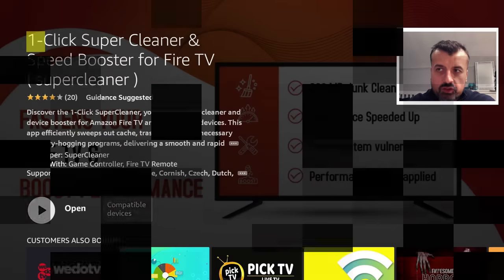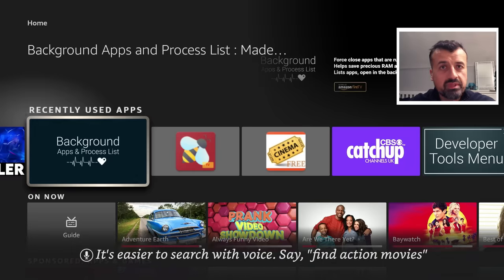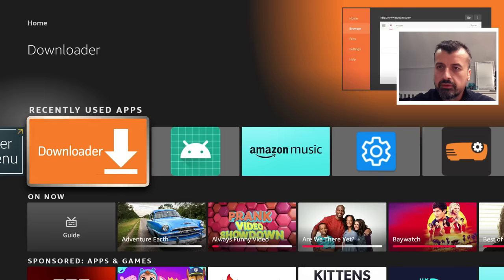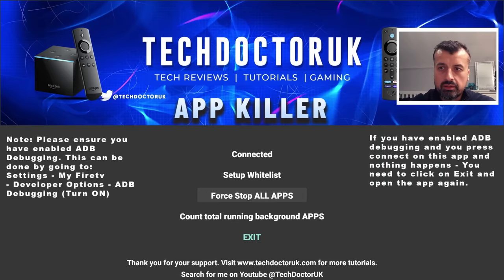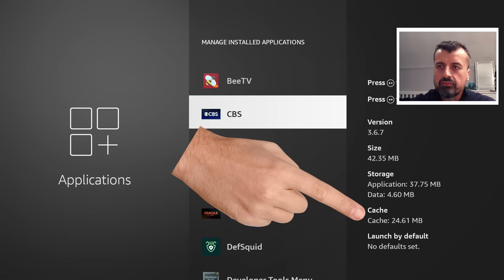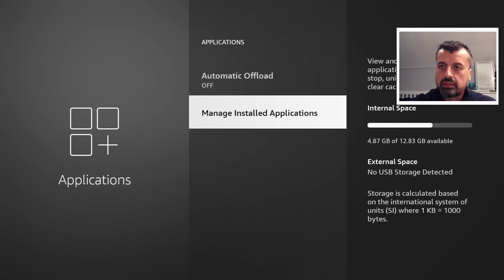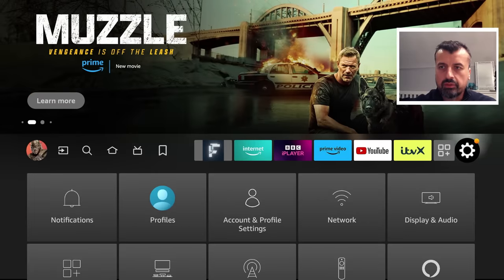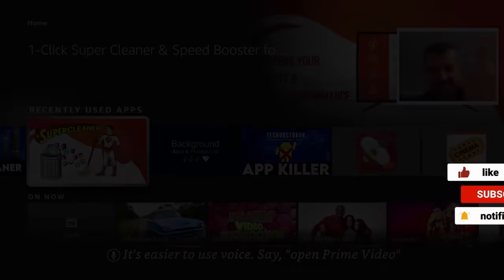🔴FIRESTICK 1-CLICK SUPER CLEANER - WARNING DON'T USE THIS APP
New firestick update 2023 1-CLICK SUPER CLEANER claims to clear your firestick cache and close memory hogging programs... but does it actually do that ?